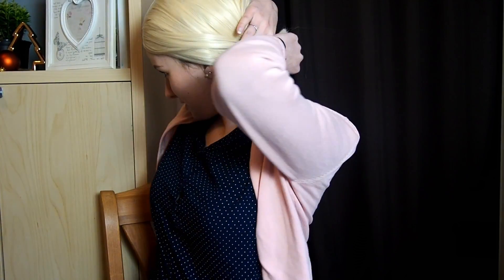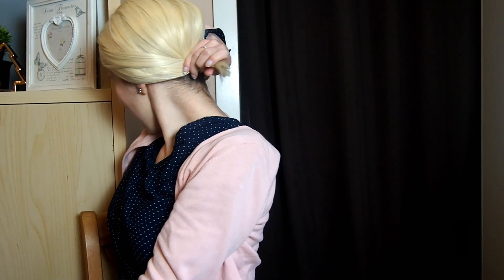[WwS] HeaHair Synthetic Lace Front Wig Review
Thanks for the chance to work together!